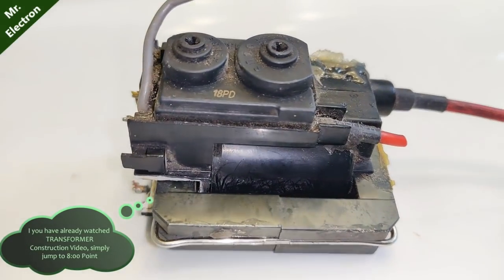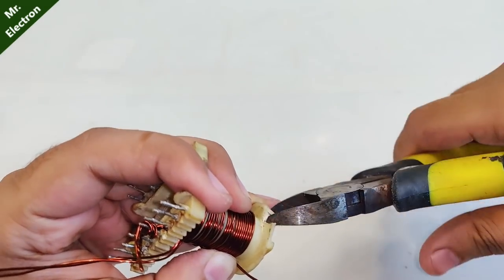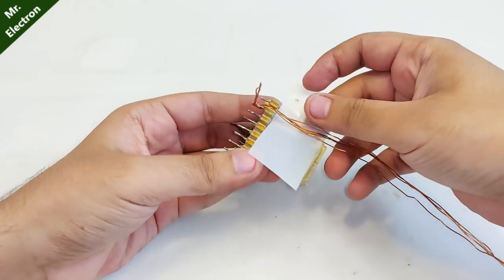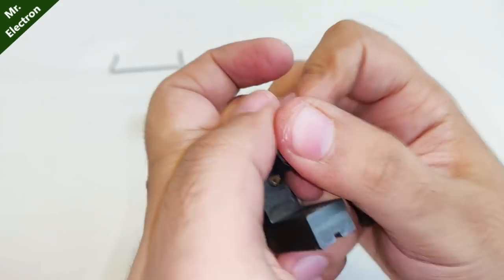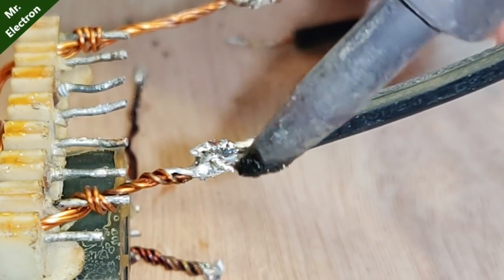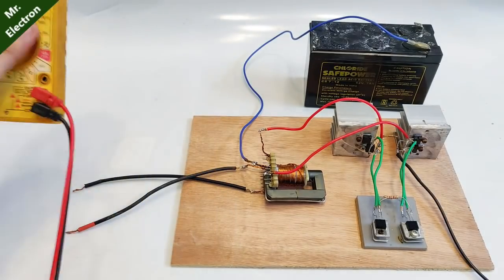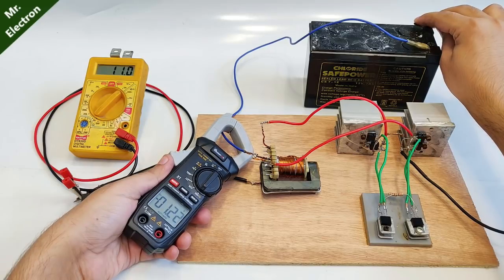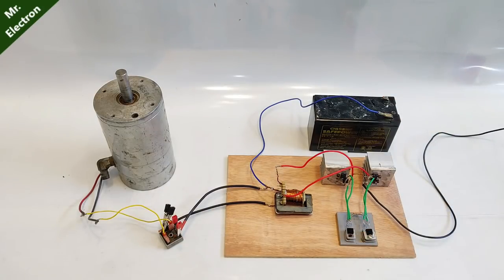How to make 12v DC to DC Buck Converter | Current (amps) Booster Circuit for Solar Panel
Today i will teach you how to make a 12v dc to dc buck converter at home. This current boosting circuit can be used to increase current output from Solar Panels.